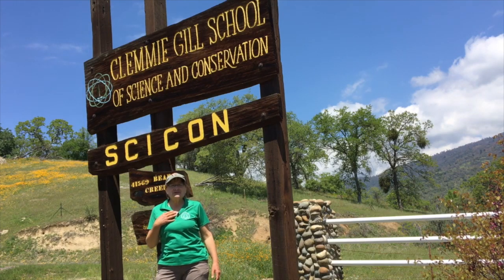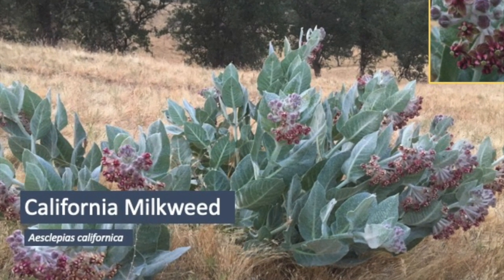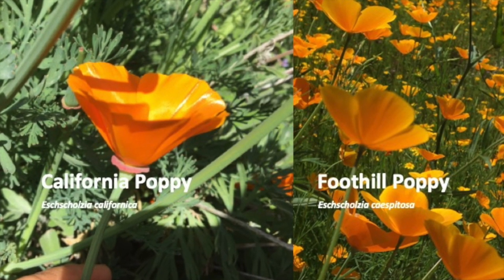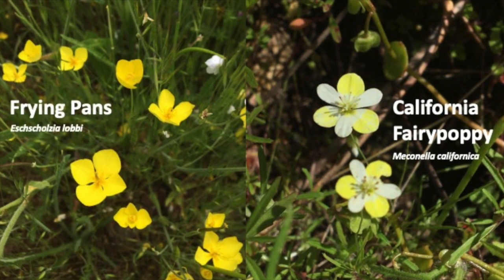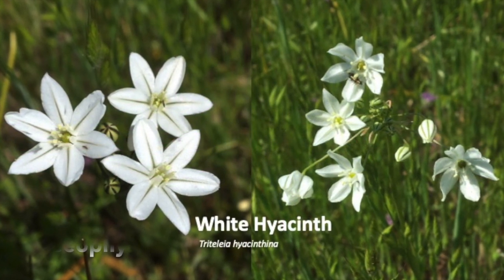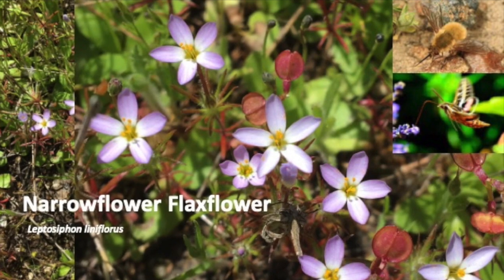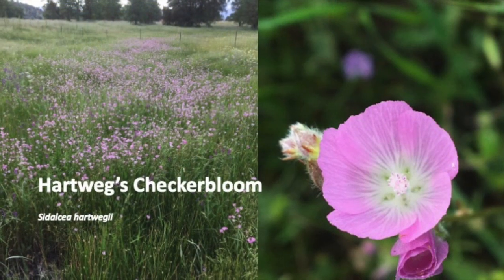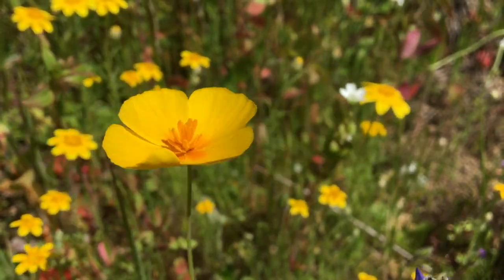SCICON's Wildflowers of Sunny Hillsides and Shady Glades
Viewers will learn about various wildflowers in boom during Spring 2020 at the SCICON School of Outdoor Education and Circle J-Norris Ranch in Tulare County, Calfiornia.